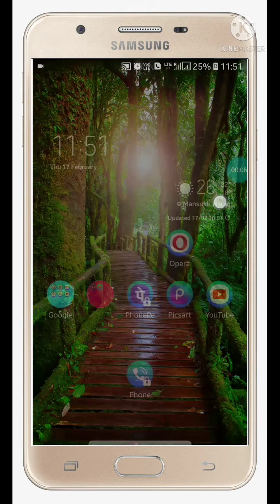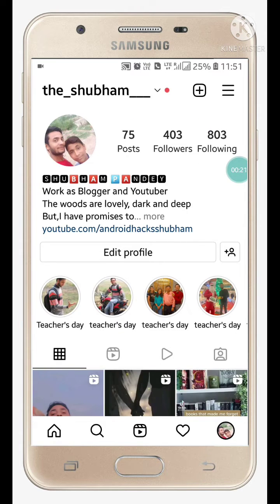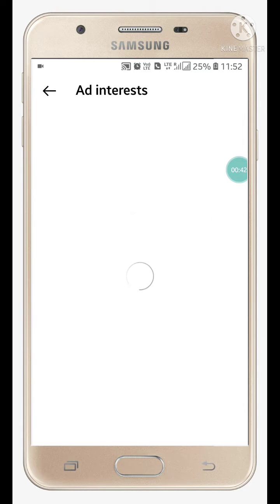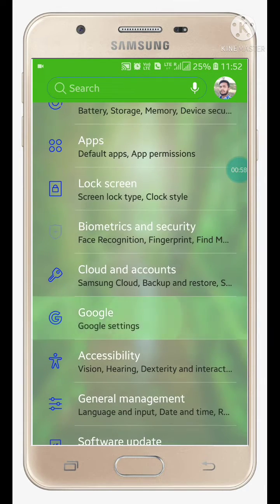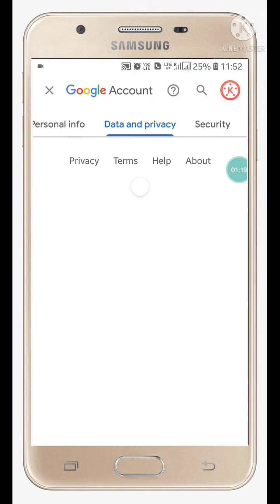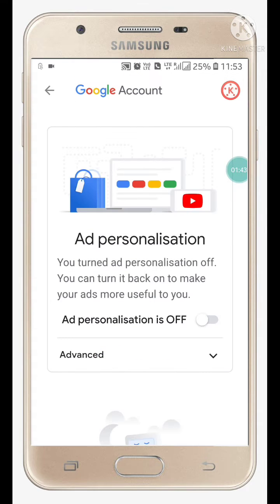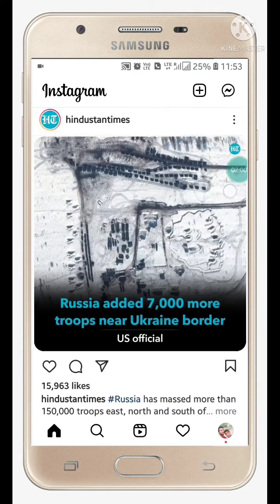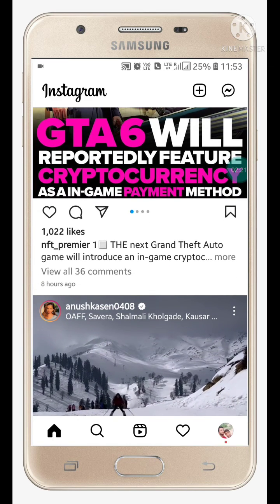How to Block Ads On Instagram 2022 | Stop Instagram Ads 2022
Hi friends, In this video
I am going to show you how to block ads on instagram.
So if you want to learn how to block ads on instagram and you have perplexed of Instagram ads, this video is going to show you the way by which you can easily block ads and disable ads on Instagram.